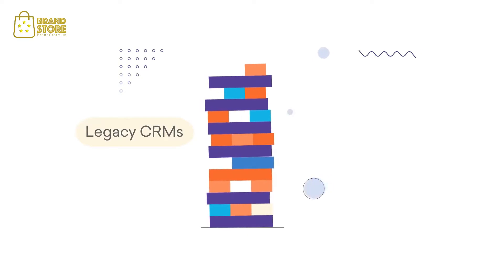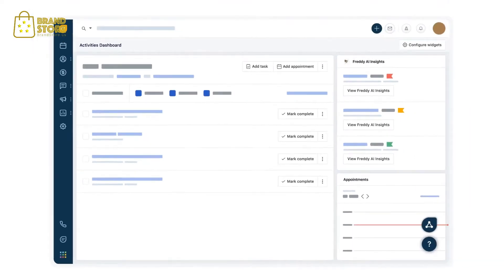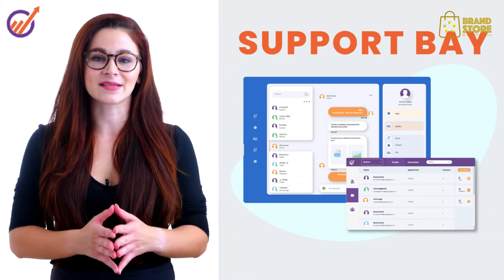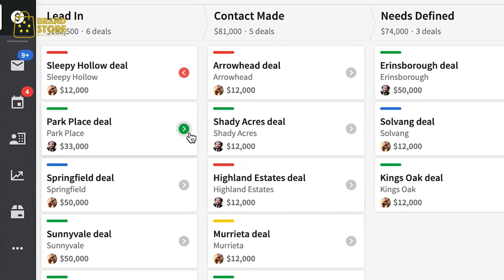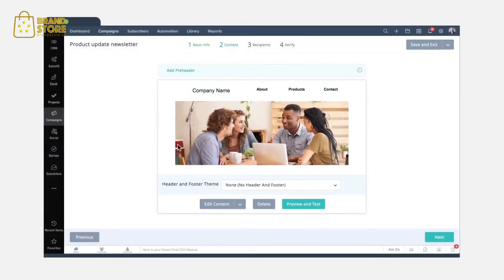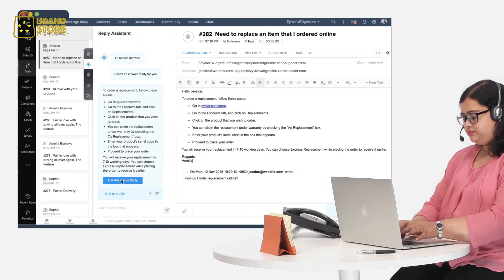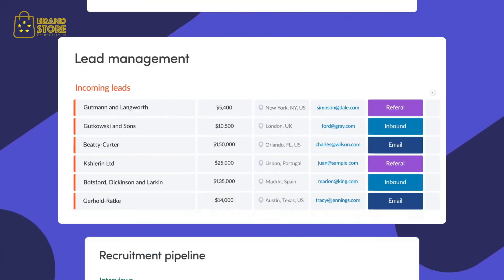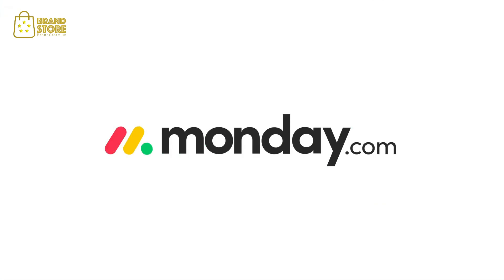5 Best CRM for Small Business - Customer Relationship Management Software Review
Every business needs a CRM system to organize their customers, leads, and interactions. In this video, we have reviewed the 5 best Customer Relationship Management (CRM) software. Let's check

0:00 ► Intro
0:19 ► Freshsales CRM
1:50 ► EngageBay CRM
3:45 ► PipeDrive CRM
5:22 ► Zoho CRM Plus
7:35 ► monday com CRM

Choosing a CRM software can be a tough decision for small businesses. There are so many options on the market that it can be hard to choose. But, that doesn't mean that you should just choose any CRM software. CRM software is still evolving and the capacity for CRM software to improve is wide open. So, how do you choose the best CRM software for your small business?

There are many options out there in the market that you can choose from. All of these systems have different features and functionalities that will work for some businesses but not for others. So before you make a decision on which system you should use, first understand what your needs are and then find a system that meets those needs.